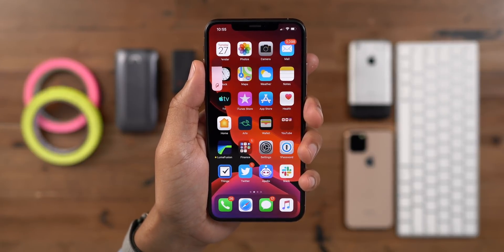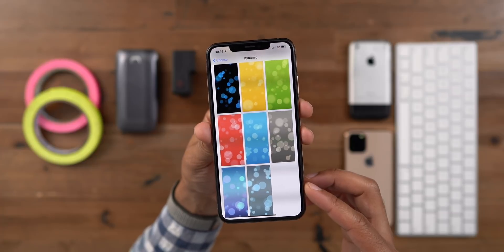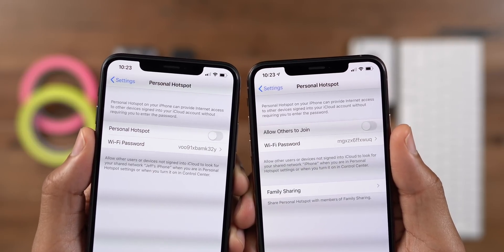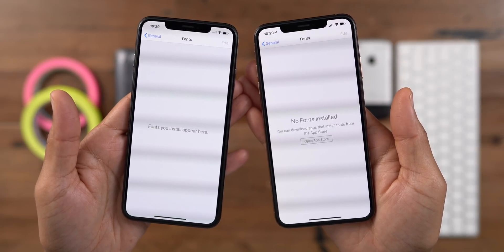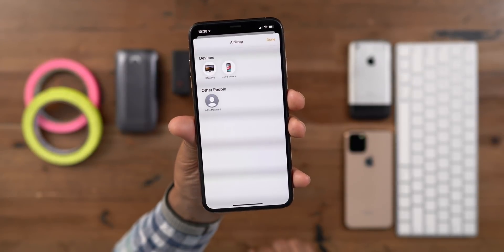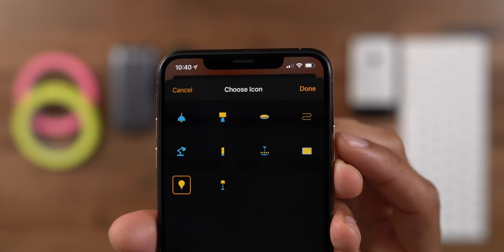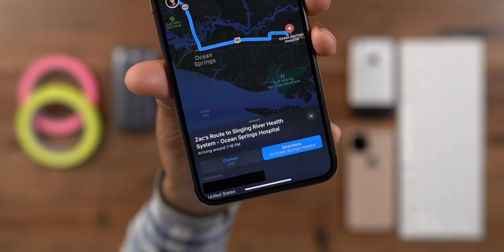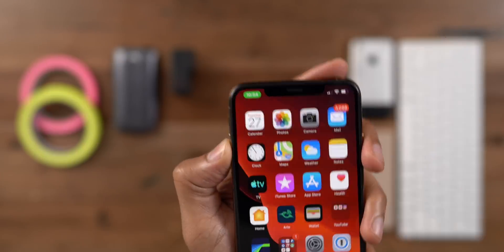New iOS 13.1 BETA 1 features / changes!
Changes and features in iOS 13 beta 1:
- Emojis with hearts get tweaked
- New dynamic wallpapers
- Updated Personal Hotspot page
- New glyph icon on volume HUD when listening via headphones
- New glyph on volume HUD when making a phone call
- Battery glyph on Settings Quick Action shortcut is full
- Beta apps get larger yellow dot
- Updated Fonts settings panel
- Control Center Volume slider UI tweaks
- Battery widget shows game controller glyph
- New AirDrop icons for devices
- New Home app icon glyphs for lights
- New Home app animations
- Automations back in Shortcuts app
- Weather app widget features bigger icons
- Share ETA feature back with new detailed view